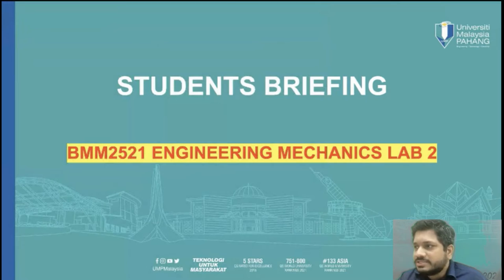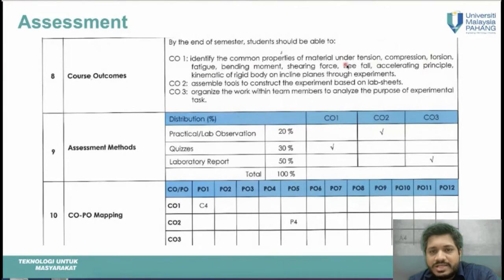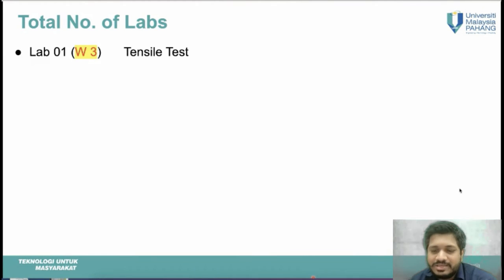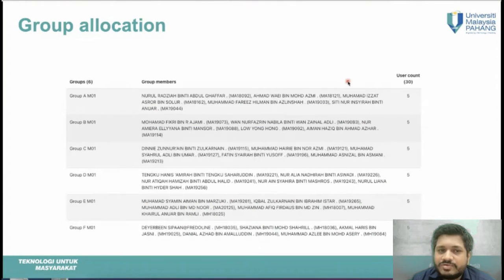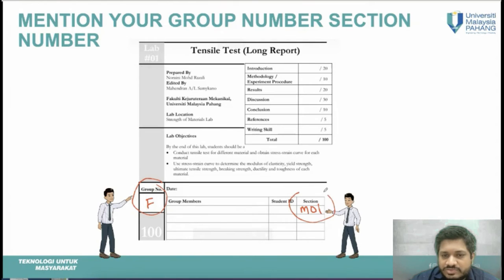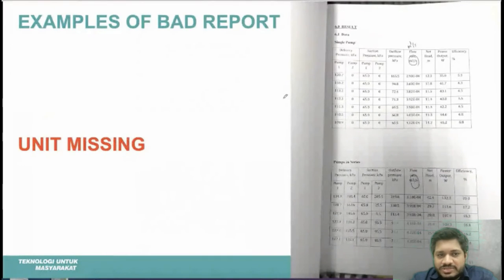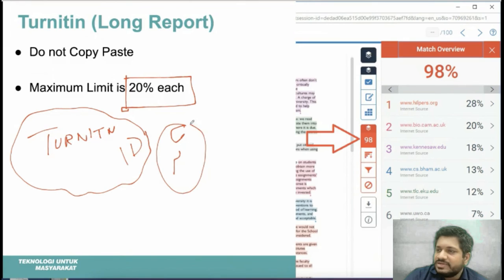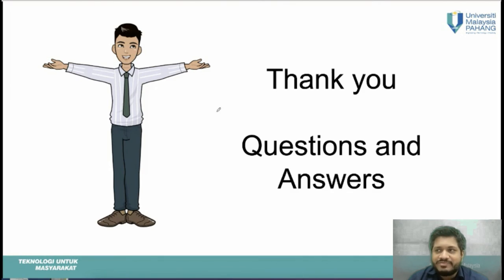BMM2521 COURSE BRIEFING (W1_L1)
@JWL LAB
SUBJECT: ENGINEERING MECHANICS LAB 2
COURSE CODE: BMM2521
MALAYSIA

For further information please visit and contact

1. Vacuum brazing of titanium alloy to stainless steel enhance by fiber laser surface texturing

2. Pulsed Nd: YAG Laser Parameters Effect on Welding Uncoated Advance High Strength Steel (AHSS) for Automotive

3. A comprehensive assessment of laser welding of biomedical devices and implant materials: recent research, development and applications

4. An Analysis of Geometrical and Failure Characteristics of Laser Micro-Welded SS304 and DSS2205

5. Comparative study between furnace brazing and laser brazing

6. Microstructure analysis and mechanical properties of dissimilar AA6061-AA7075 laser brazing with prefixed ER5356 filler

7. Current research and development status of dissimilar materials laser welding of titanium and its alloys

8. Effect of Laser Surface Modification (LSM) on laser energy absorption for laser brazing

9. Enhancement of mechanical properties of Copper Brazed by laser surface modification

10. Weld Geometry Investigation on Dissimilar Boron Steel Laser Welded for TWB Application

11. Optimizing the pulse wave mode low power fibre laser welding parameters of 22Mnb5 boron steel using response surface methodology

12. Microstructure, mechanical, and failure characteristics of laser-microwelded AZ31B Mg alloy optimized by response surface methodology

13. Characterization of heat-treated gas metal arc-welded boron steel sheets

1. Enhancing the tribo-mechanical properties of aerospace AL7075-T6 by magnetron-sputtered Ti/TiN, Cr/CrN & TiCr/TiCrN thin film ceramic coatings

2. Scratch adhesion characteristics of PVD Cr/CrAlN multilayer coating deposited on aerospace AL7075-T6 alloy

3. Effect of surface texture on the tribological performance of DLC coating

4. Effects of texture diameter and depth on the tribological performance of DLC coating under lubricated sliding condition

5. Surface Texture Manufacturing Techniques and Tribological Effect of Surface Texturing on Cutting Tool Performance: A Review

5. A Review to the Laser Cladding of Self-Lubricating Composite Coatings

6. Effect of change in temperature on the tribological performance of micro surface textured DLC coating

7. Effect of rare earth elements and their oxides on tribo-mechanical performance of laser claddings: A review

8. Laser-based Surface Modifications of Aluminum and its Alloys

9. Investigation of the mechanical properties of electrodeposited nickel and magnetron sputtered chromium nitride coatings deposited on mild steel substrate

10. Structural and mechanical properties of (Cr, Ni) N single and gradient layer coatings deposited on mild steel by magnetron sputtering

11. Investigation of laser texture density and diameter on the tribological behavior of hydrogenated DLC coating with line contact configuration

12. Scratch adhesion and wear failure characteristics of PVD multilayer CrTi/CrTiN thin film ceramic coating deposited on AA7075-T6 aerospace alloy